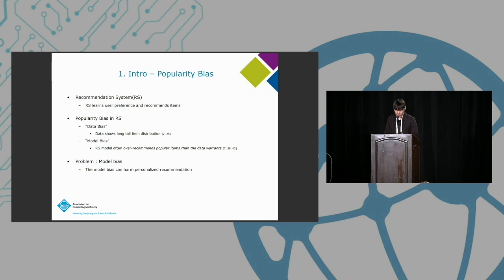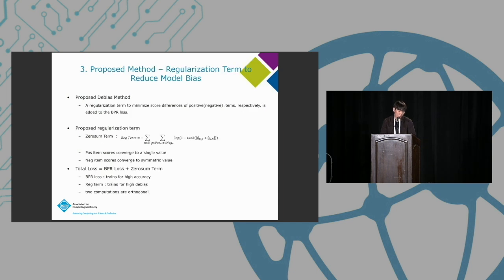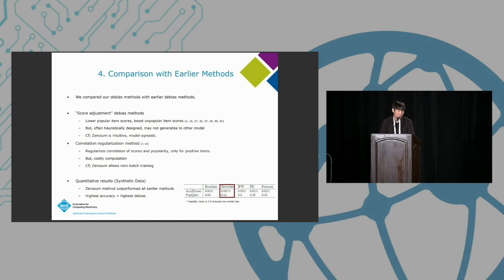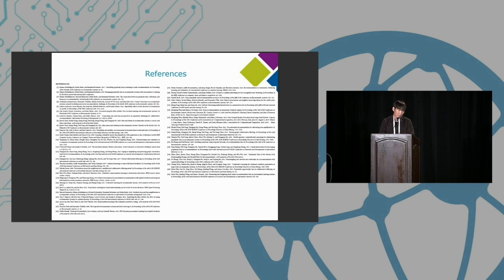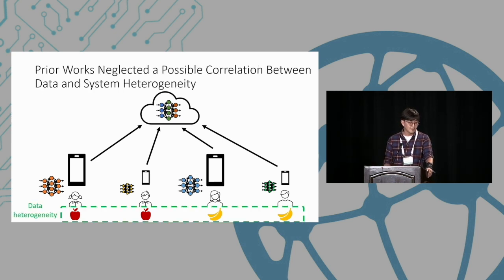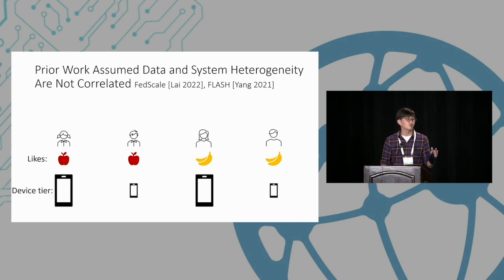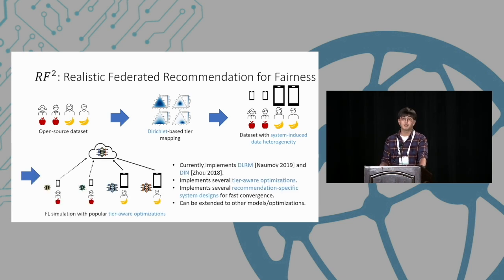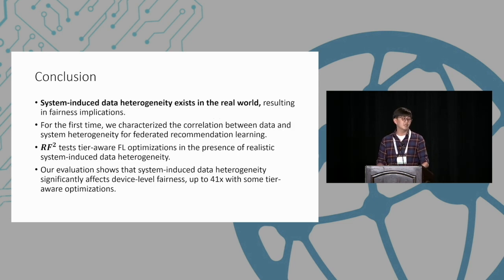Session 4: Countering Popularity Bias by Regularizing Score Differences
RecSys 2022 by Wondo Rhee (Seoul National University, Republic of Korea), Sung Min Cho (Seoul National University, Republic of Korea), Bongwon Suh (Seoul National University, Republic of Korea)

The recommendation systems often suffer from popularity bias. The issue might be due to the fact that the data inherently exhibits long-tail distribution in item popularity (data bias); on the other hand, recommendation systems could give unfairly higher recommendation scores to popular items even among items a user equally liked, resulting in over-recommendation of popular items (model bias). Whereas the data bias could be alleviated with proper data collection, the model bias needs to be addressed with careful modeling. Our work focuses on the second part. In this study, we propose a novel method to reduce the model bias while maintaining accuracy by directly regularizing the recommendation scores to be equal across items a user preferred. Akin to contrastive learning, we extend the widely used pairwise loss (BPR loss) which maximizes the score differences between preferred and unpreferred items, with a regularization term that minimizes the score differences within preferred and unpreferred items, respectively, thereby achieving both high debias and high accuracy performance with no additional training. As a result, our approach avoids the accuracy-debias tradeoff often suffered by conventional debias methods that collectively adjusted the recommendation scores across preferred and unpreferred items. To evaluate the effectiveness of the proposed method, we conducted quantitative and qualitative analyses with a synthetic dataset as well as four benchmark datasets. We applied our method to four common recommendation models. The results showed our method outperformed earlier debias methods in terms of accuracy, debias performance, and generalizability. We hope that our method could help users enjoy diverse recommendations promoting serendipitous findings. Code available.